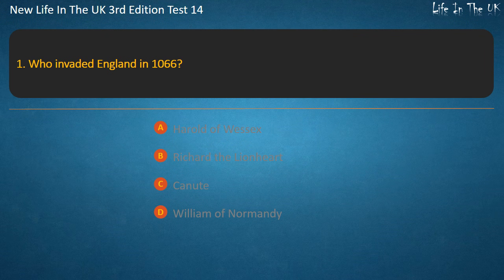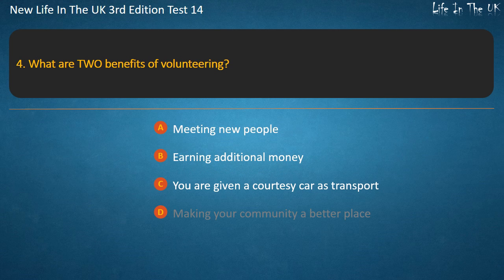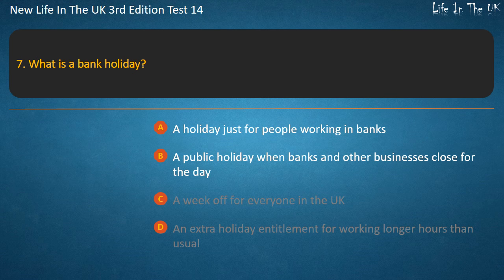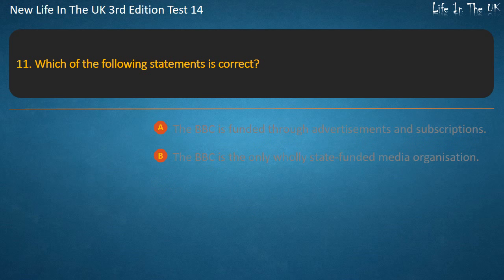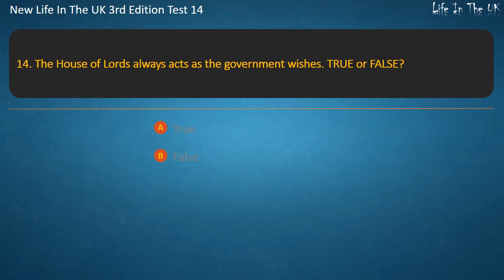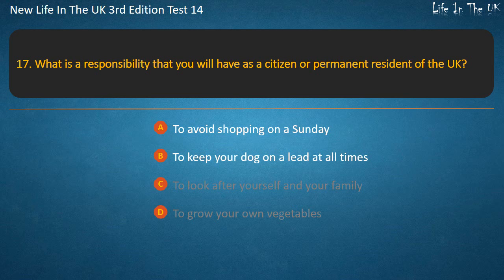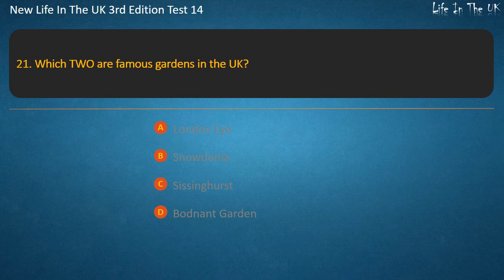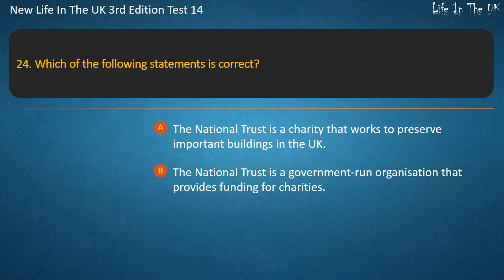New Life In The UK 3rd Edition Test 14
By LifeInTheUK